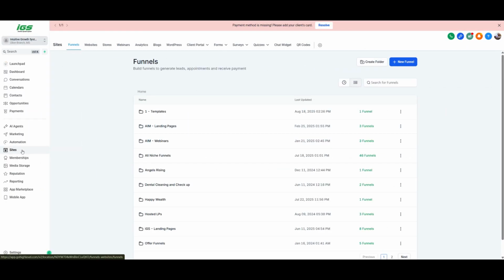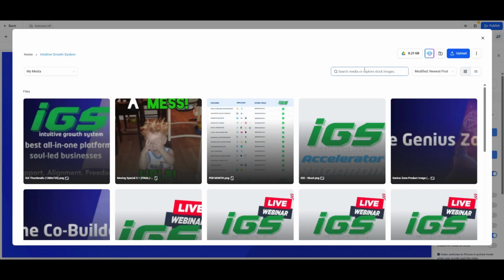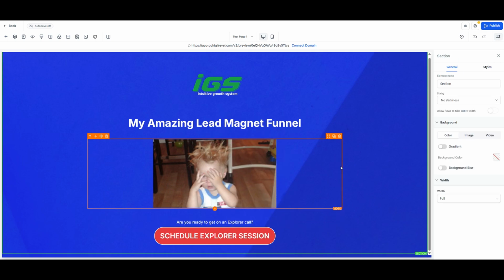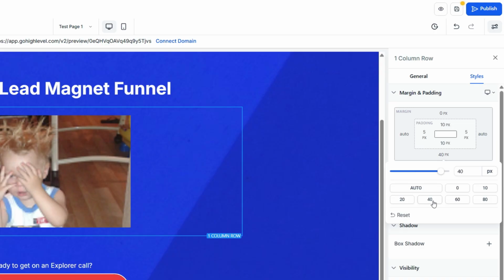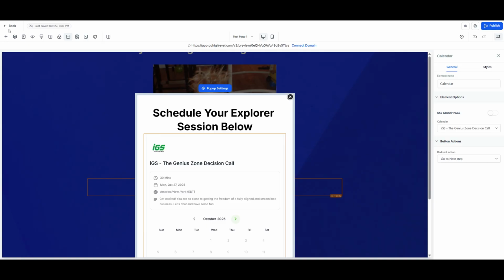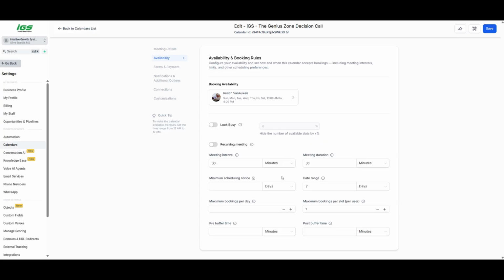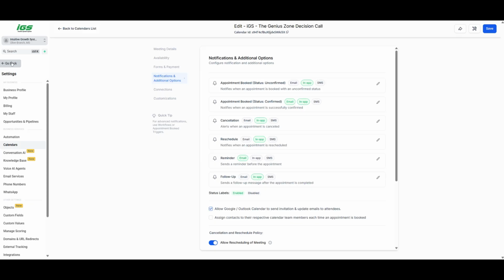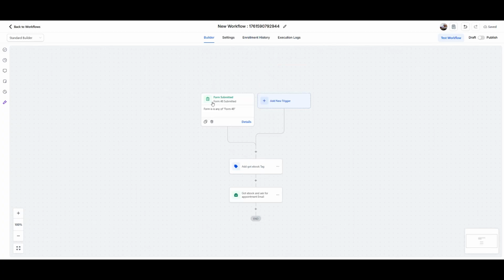Hippiepreneurs and Soulpreneurs... You Can Create A Funnel That Converts In Under 30 Minutes! No AI!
Get a Free Demo of the all-in-one business platform I'm using

Want to build a high‑converting sales funnel without relying on AI? In this in‑depth tutorial, you’ll learn how to go from idea to live funnel in less than 30 minutes. Watch step by step as we clarify an offer, choose a template, customize a landing page, integrate forms, set up email automations, and launch a professional funnel—all within one easy-to-use platform.

This video is perfect for soul-led entrepreneurs, coaches and small business owners who want a simplified approach to the backend tech. By the end, you’ll know how to create persuasive landing pages, thank‑you pages, and automated email sequences that nurture prospects and drive sales—no coding or tech overwhelm required.

0:00 – 1:00 Introduction & Purpose – why quick funnels matter
1:00 – 5:00 Define Your Offer – clarifying your lead magnet & audience
5:00 – 10:00 Landing Page Build – choosing templates & writing headlines
10:00 – 15:00 Forms & CRM Integration – collecting emails & connecting systems
15:00 – 20:00 Thank‑You Page & Upsell – adding a simple next step
20:00 – 25:00 Email Automations – setting up nurture sequences
25:00 – 29:44 Test & Publish – optimizing and launching your funnel